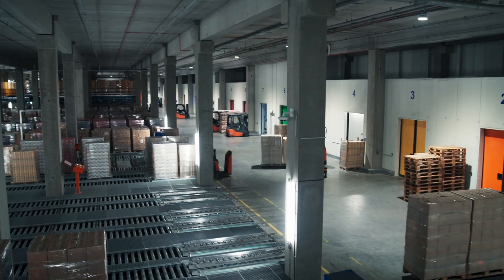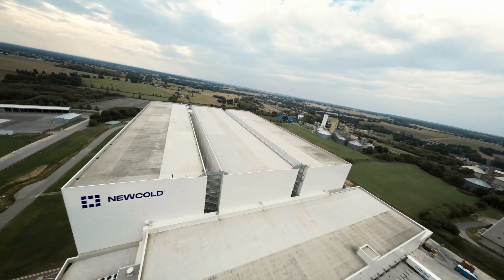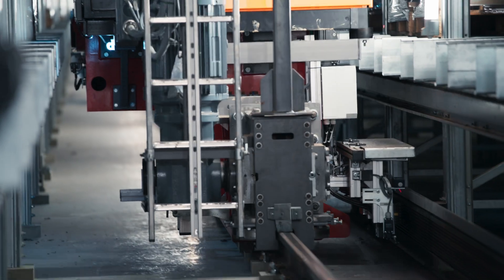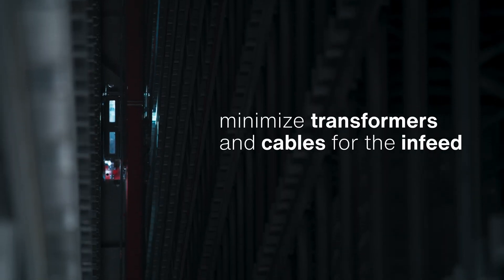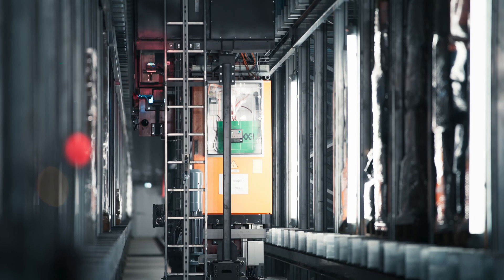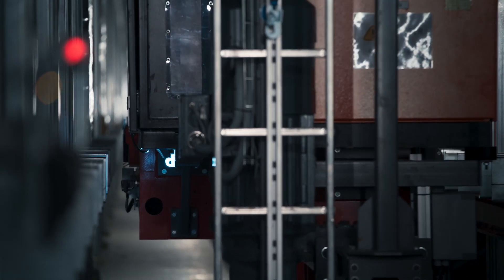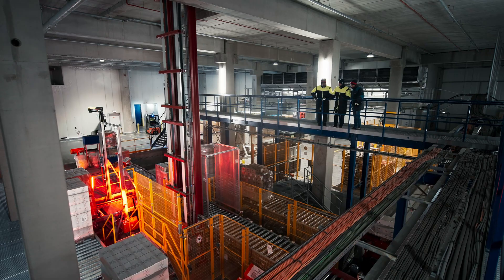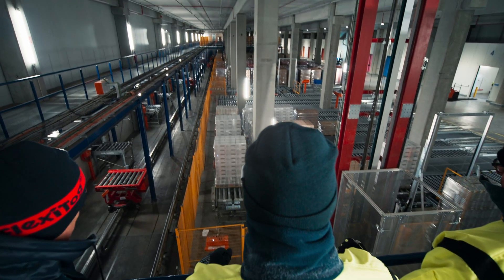Cold storage facility | NewCold | SEW-EURODRIVE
Everyone is talking about energy efficiency. At SEW-EURODRIVE, we know what it takes. Using the example of an implemented project at NewCold in Rennes, France, we will show you how energy efficiency is possible in cold storage facility under cold conditions and what role our Power and Energy Solutions management system plays in this.